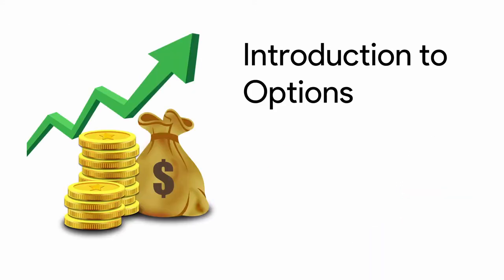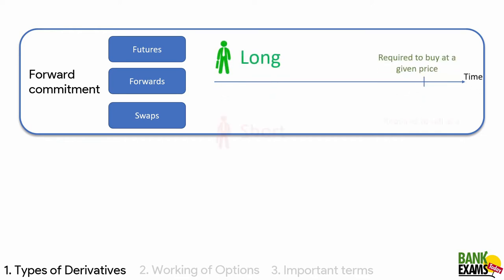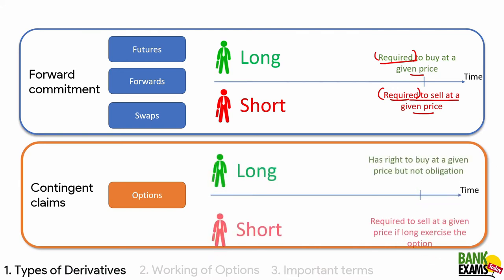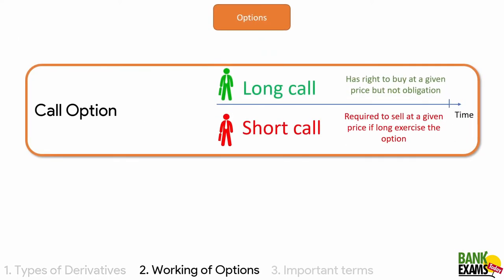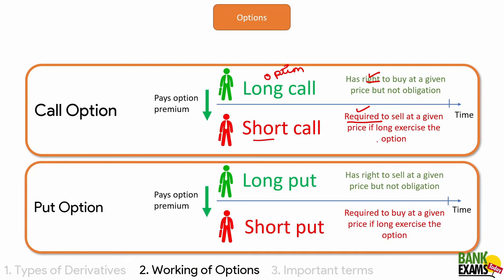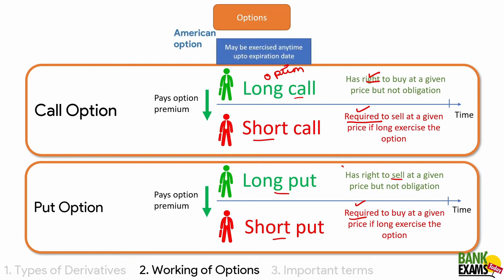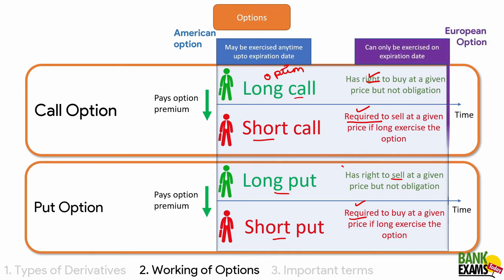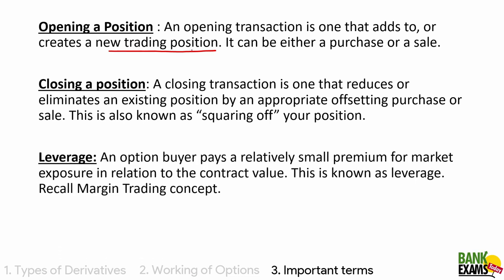NISM VIII Equity Derivatives Chapter 4: Introduction to Options